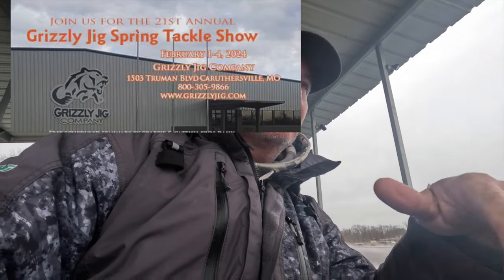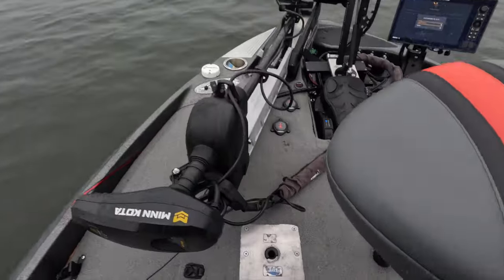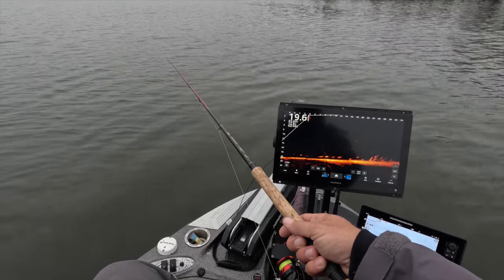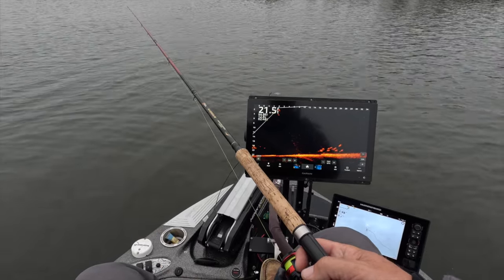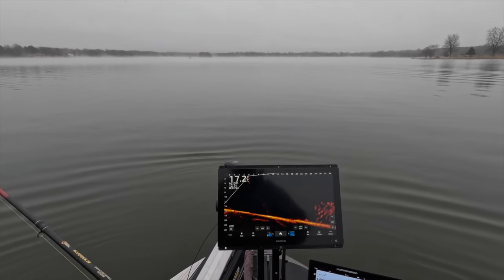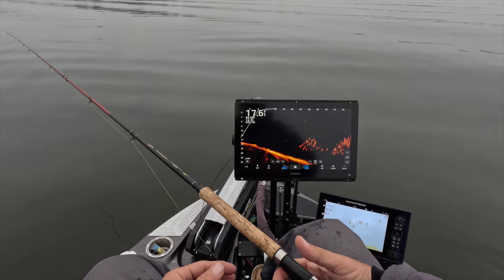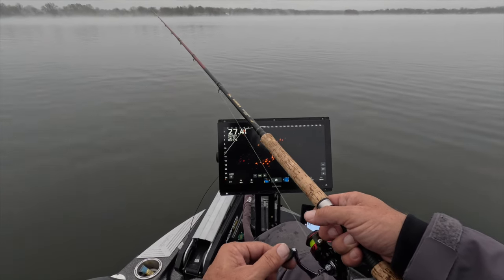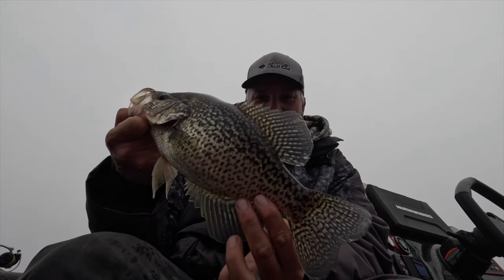Crappie are Foggy (Winter time)